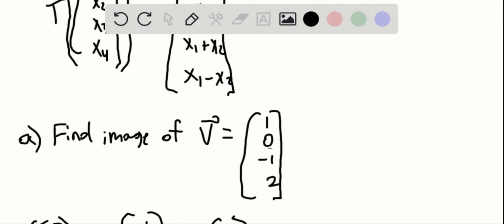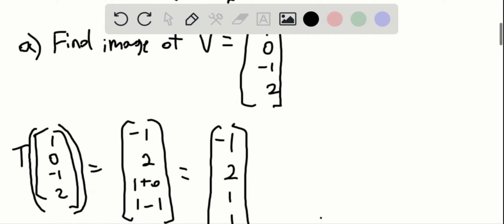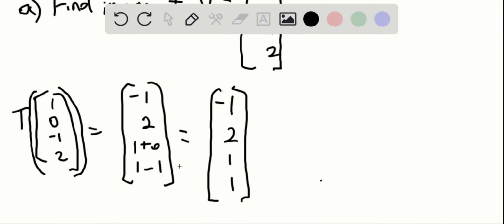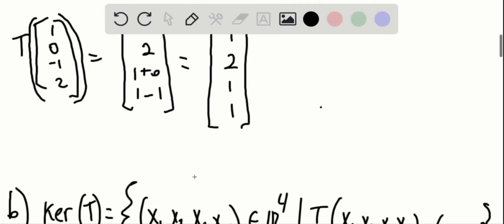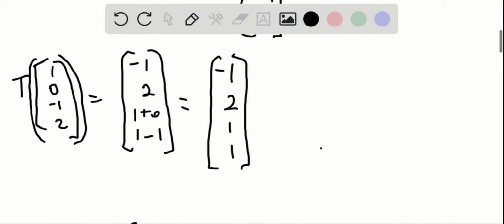Find basis for ken(T) and range(T)